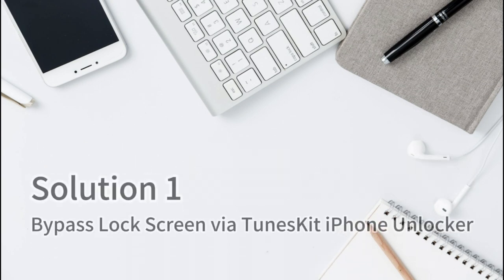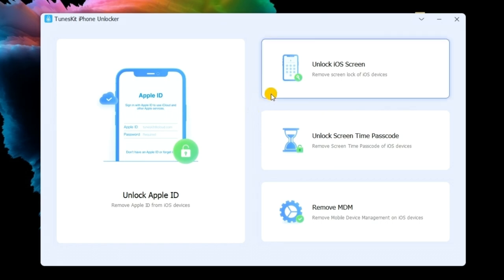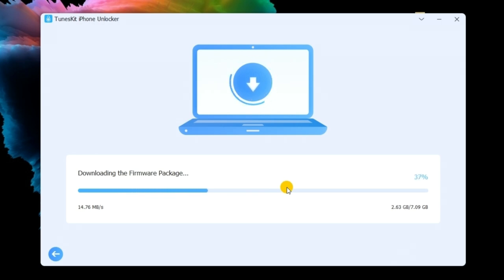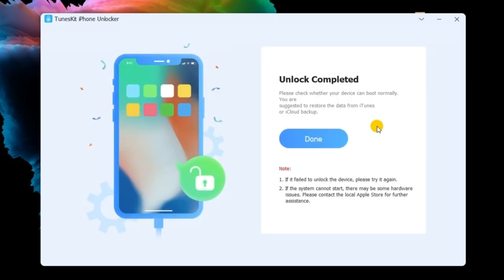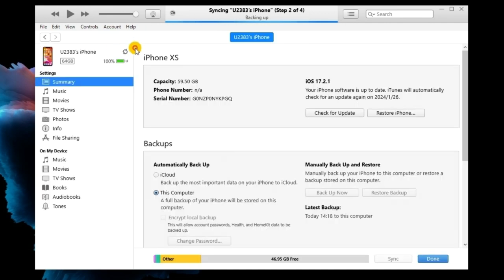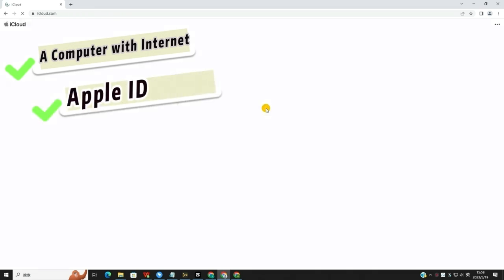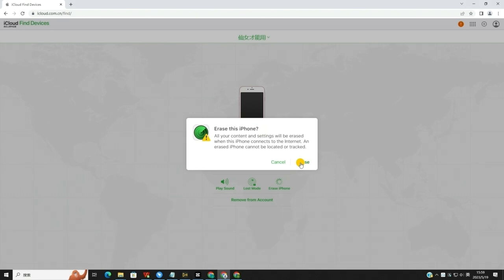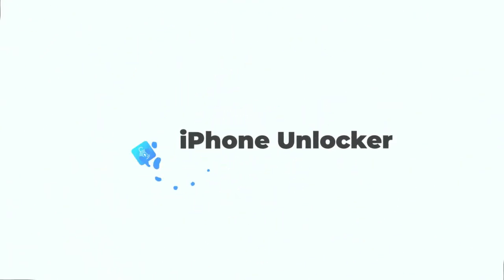How to Fix iPhone Unavailable Screen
Hi, welcome to the TunesKit channel. In today's video, we'll show you how to fix iPhone unavailable screen.

⏰ Timestamps:
00:00 Get Started
00:22 Solution 1. Bypass Lock Screen via TunesKit iPhone Unlocker
01:51 Solution 2. Bypass Lock Screen via iTunes
02:32 Solution 3. Bypass Lock Screen via iCloud
03:12 Solution 4. Bypass Lock Screen via Erase iPhone option
03:47 The End